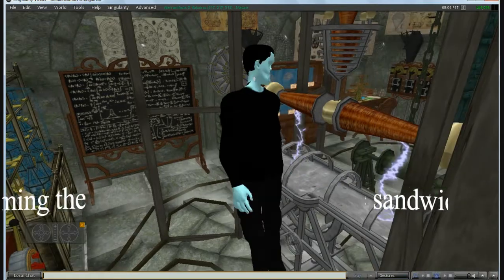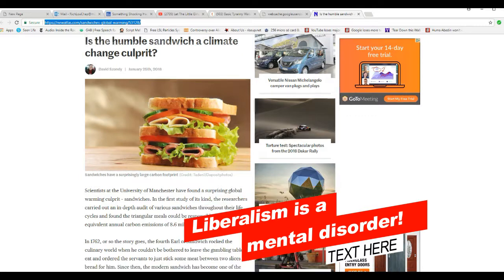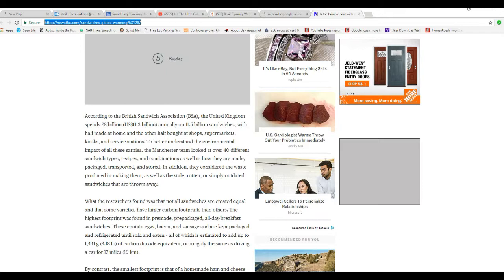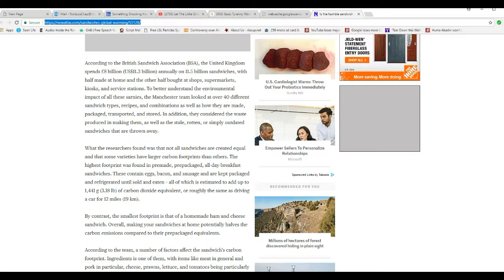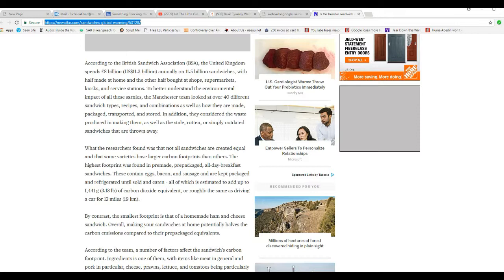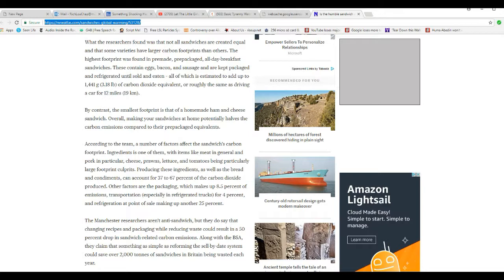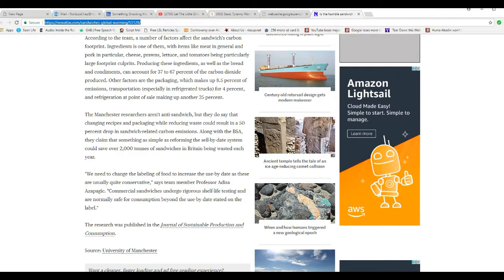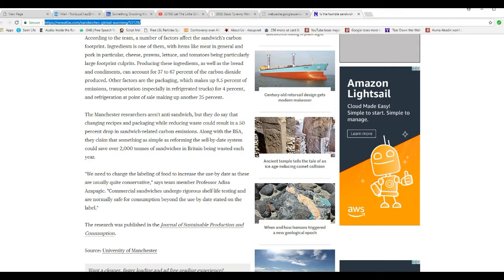'Scientists' taking aim at a fundamental food, the sandwich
"Scientists" in Manchester, UK are  blaming the common sandwich for global warming, proving that they are utterly insane. They are targeting the food we eat now. It is time to draw the line and tell them no, they will not touch our food.  You need to stop evil when it is a seedling rather than wait until it is a deadly plant.